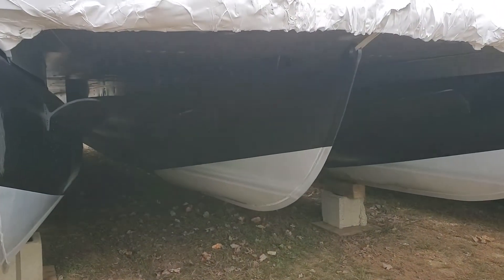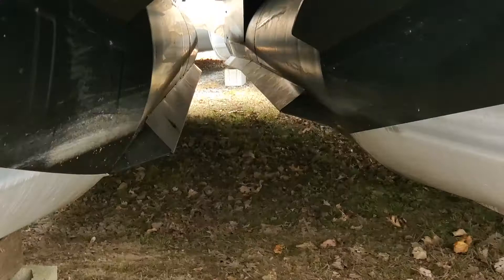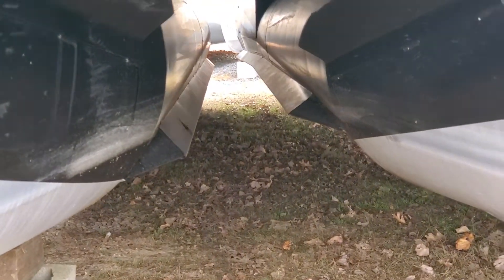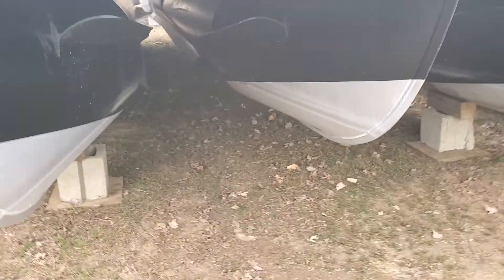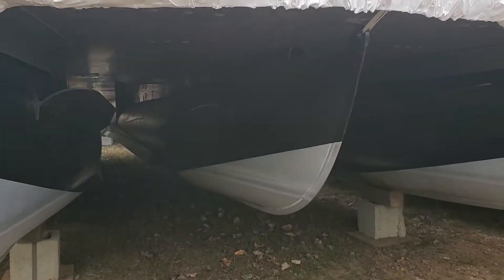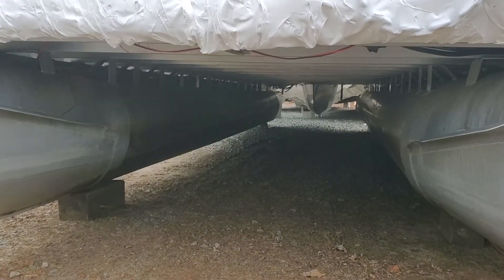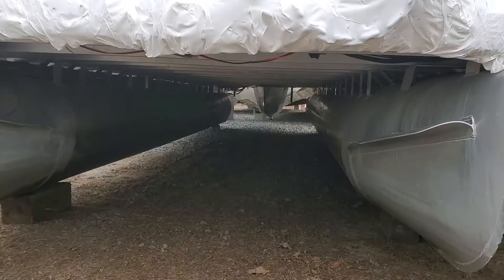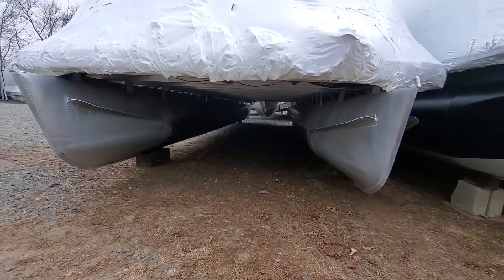Pontoon Boat Buying Tip: Triple Toon Vs. Pontoon - What's the difference?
Our boat dealership is often asked about the difference between a tri-toon and pontoon boat.  Ray Fernandez of Bridge Marina gives you a quick overview and explains the main differences between pontoons and triple pontoon boats and what you should consider when doing your boat buying research.